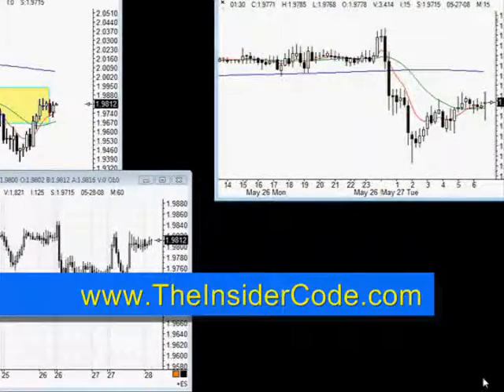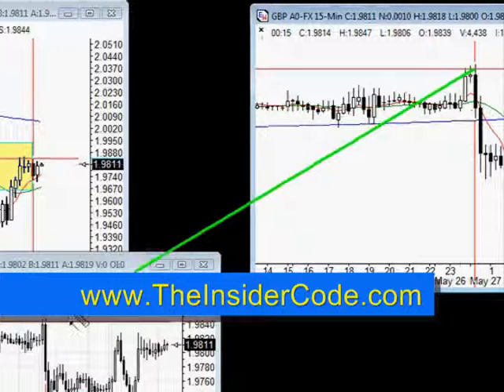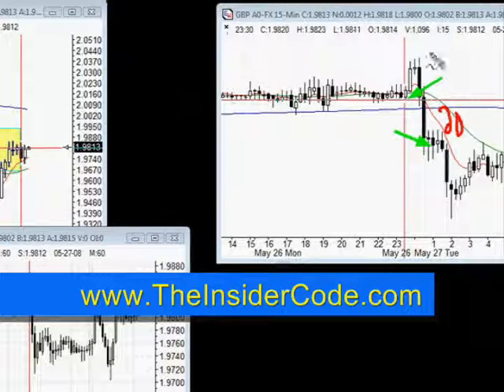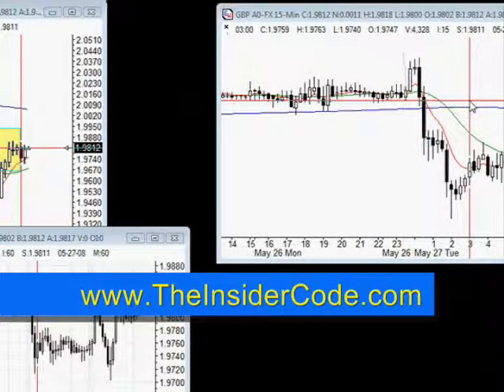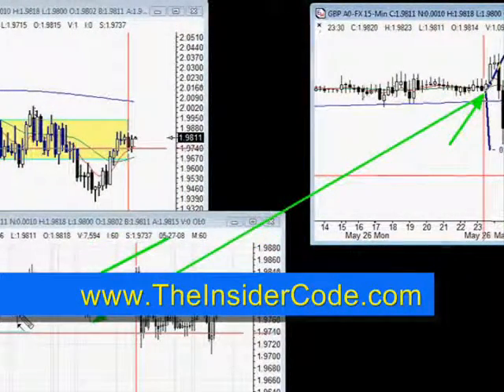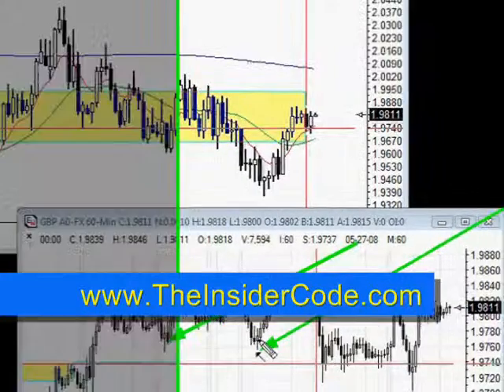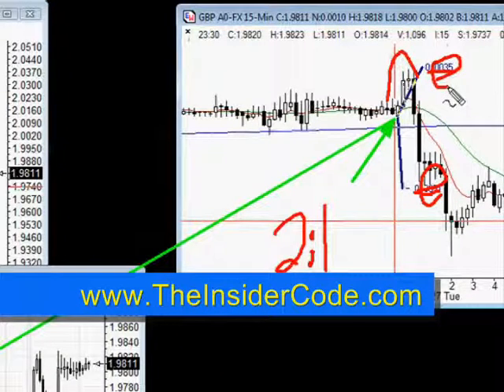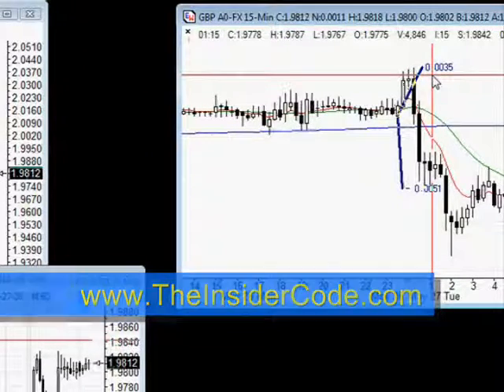Day Trading - TheInsiderCode.com Mac X pt.26b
- Day Trading - pt.26b with Forex Expert Mac X of The Insider Code.